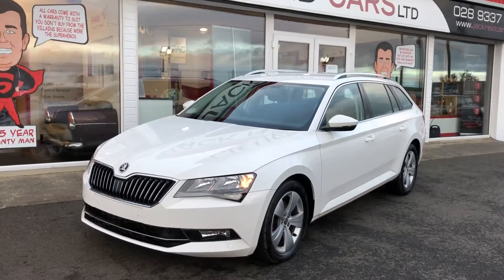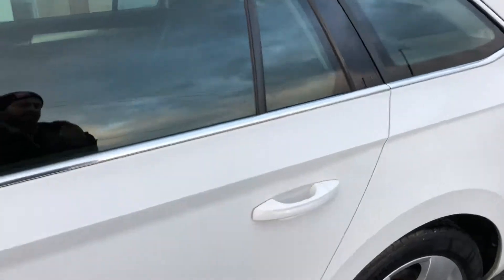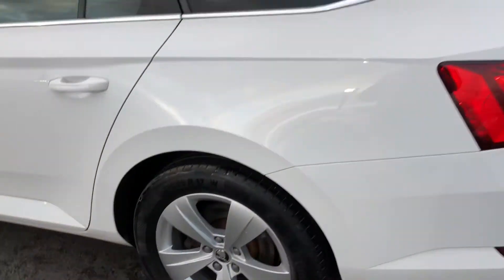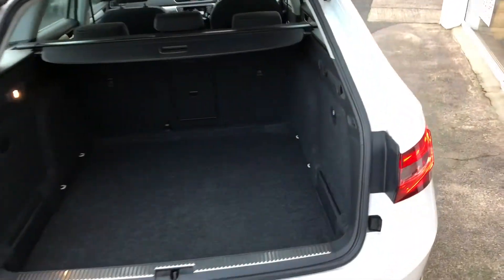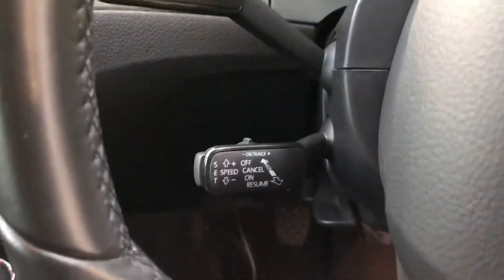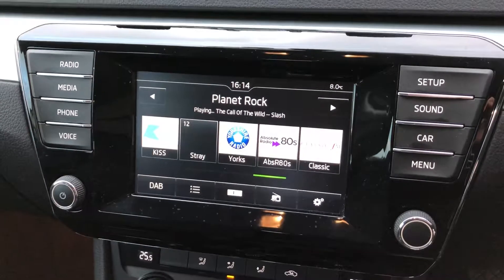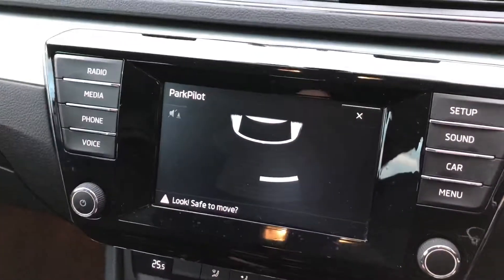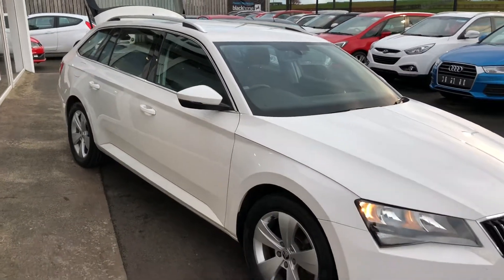Skoda Superb Estate